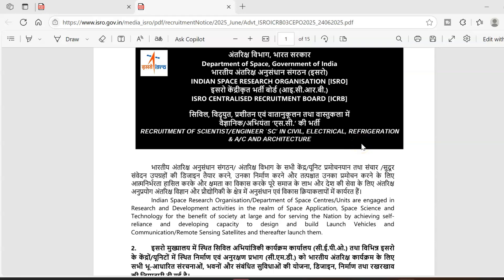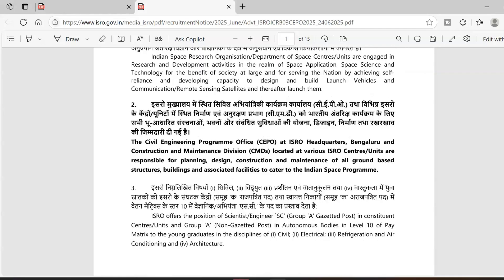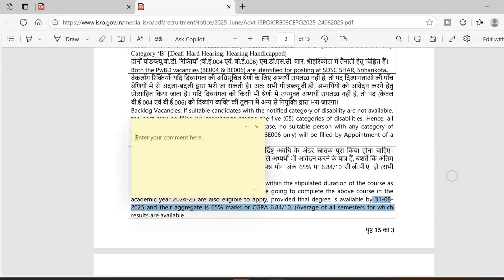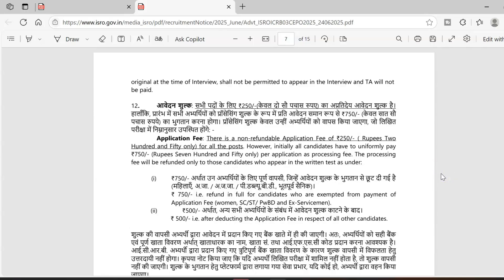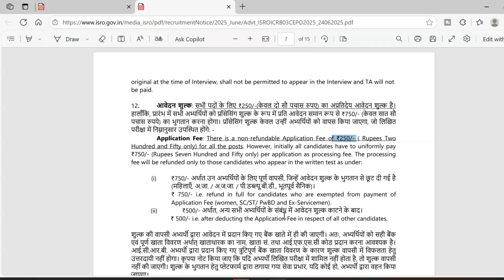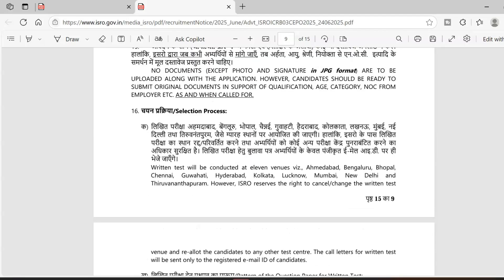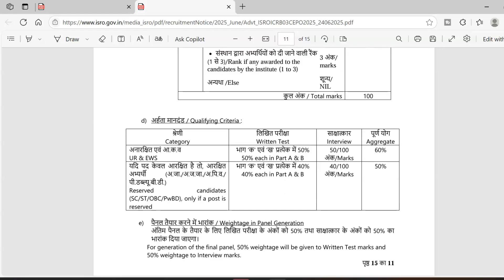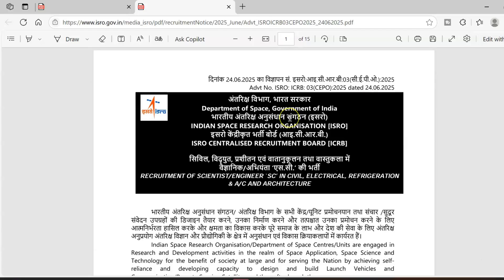ISRO SCIENTIST FRESHER RECRUITMENT 2025